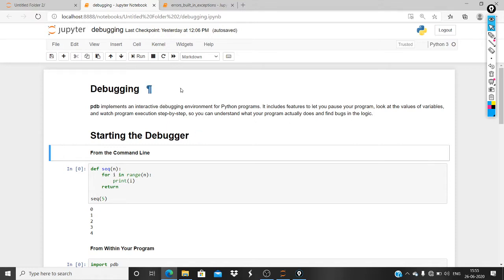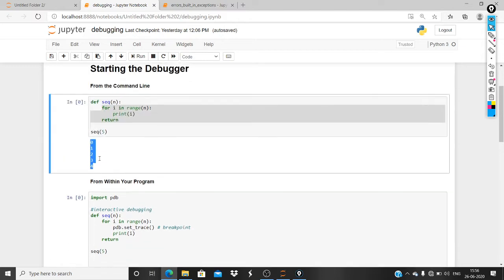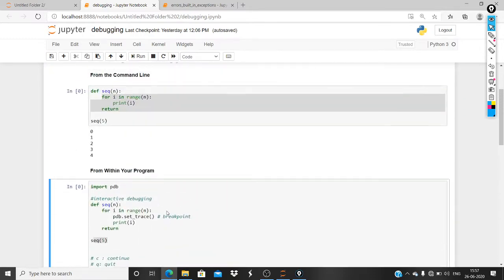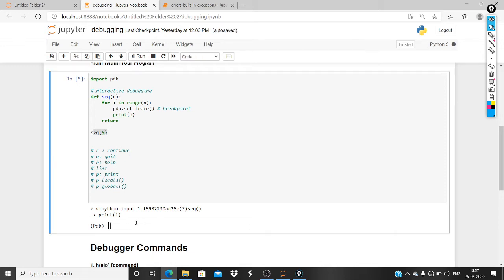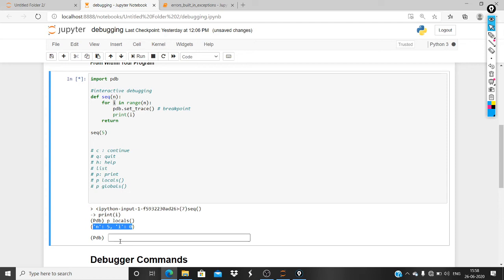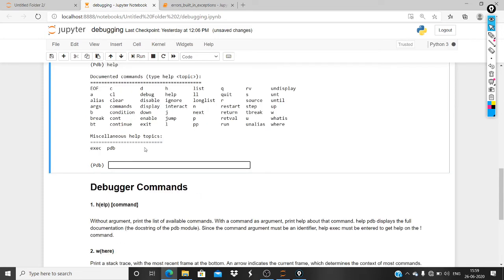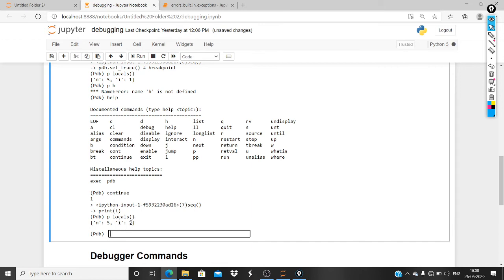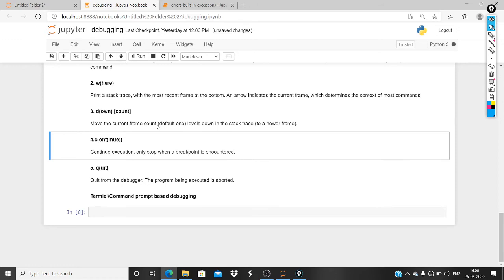Debugging| Python |Data Science and ML